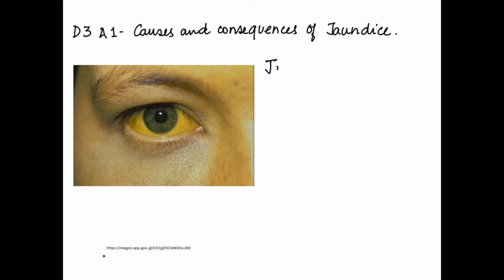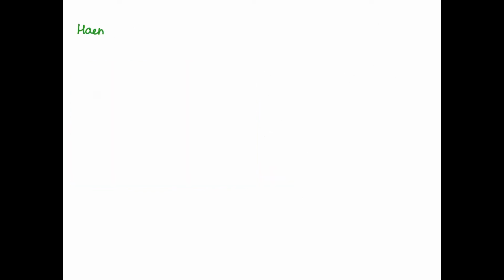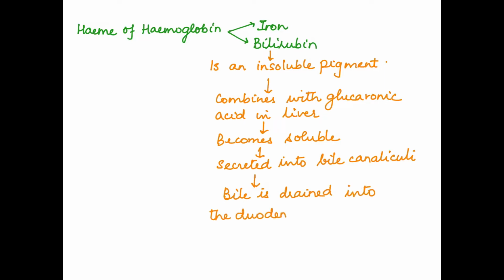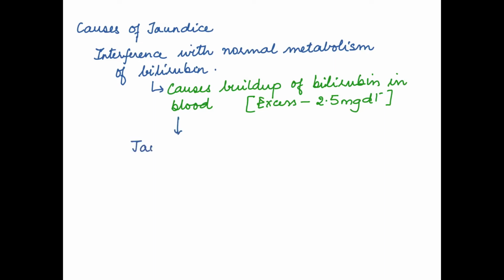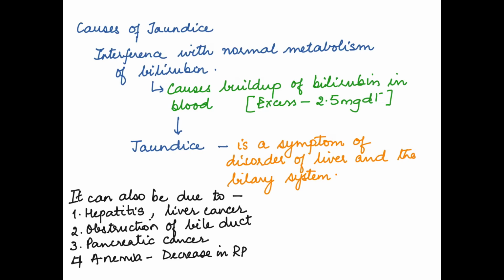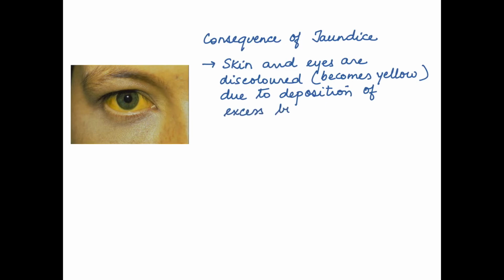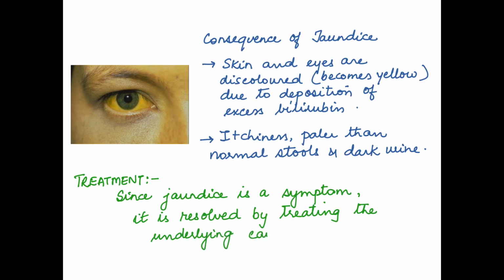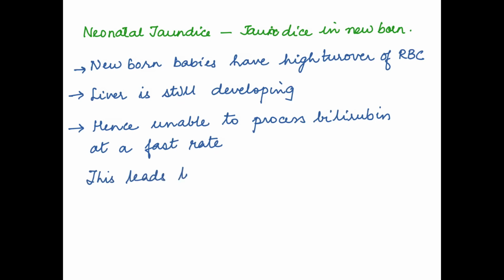IBDP BIOLOGY TOPIC D 3 FUNCTIONS OF LIVER: APPLICATION 1: CAUSES AND CONSEQUENCES OF JAUNDICE.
This video explains the causes, consequences, and treatment of Jaundice.